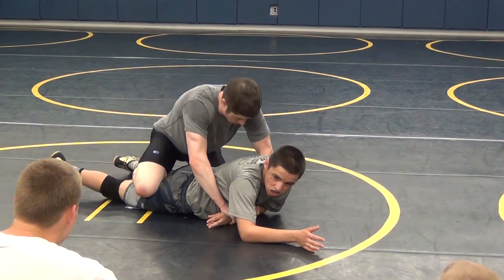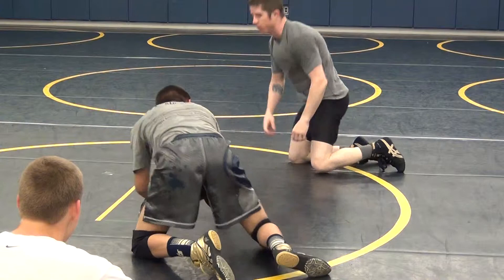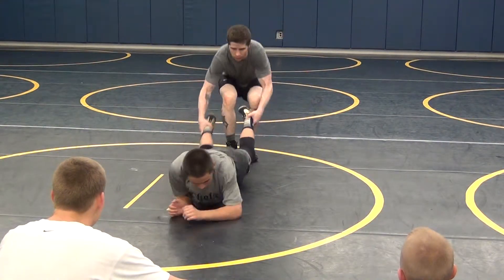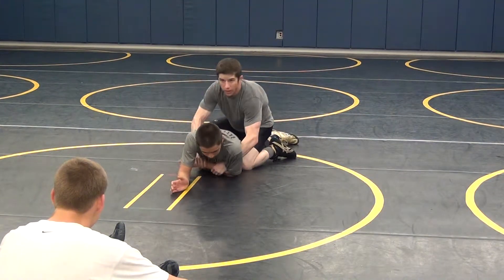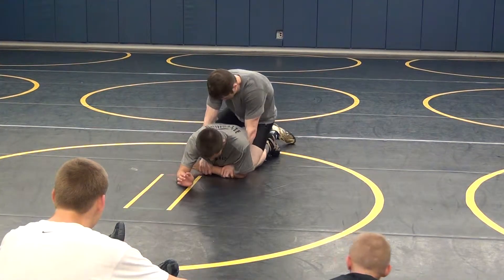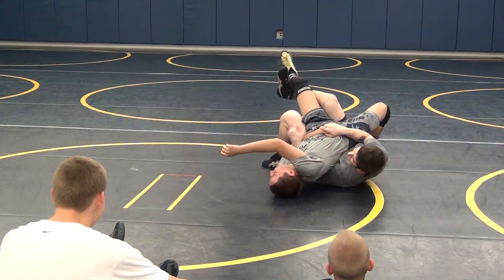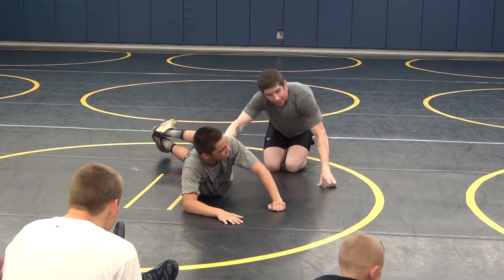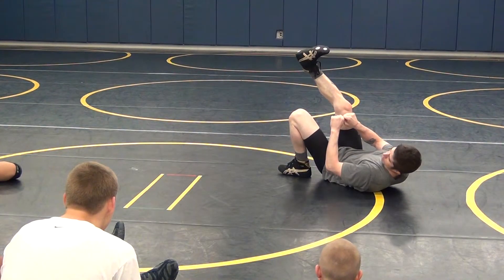45 Breakdowns & Tilts: Cross Wrist Fine Points